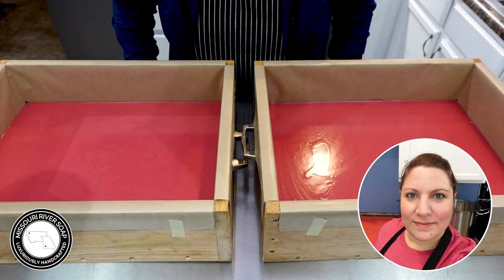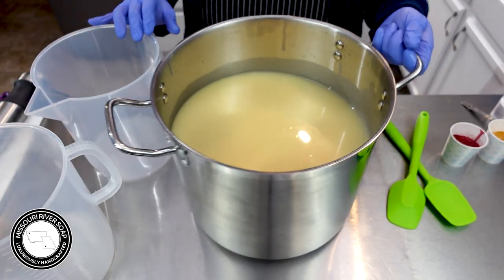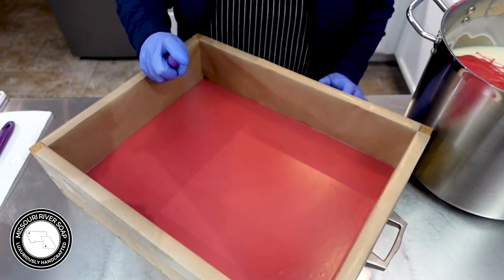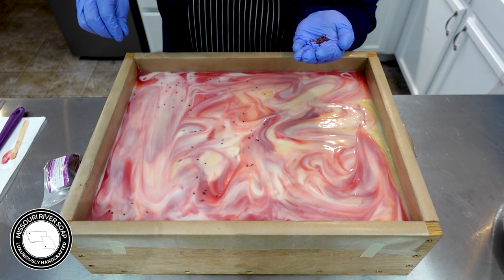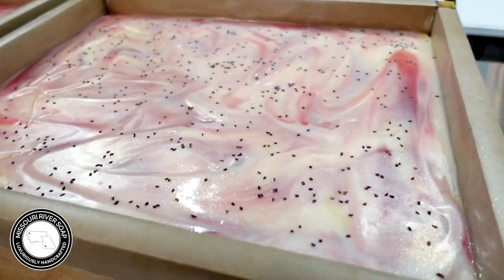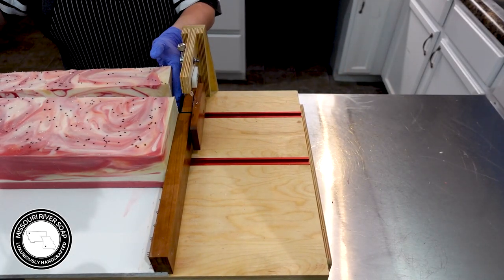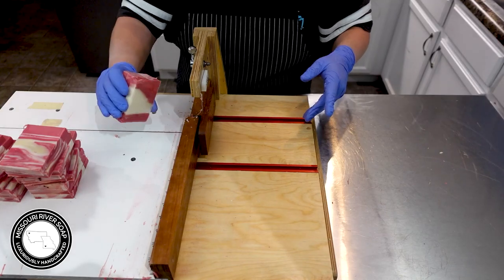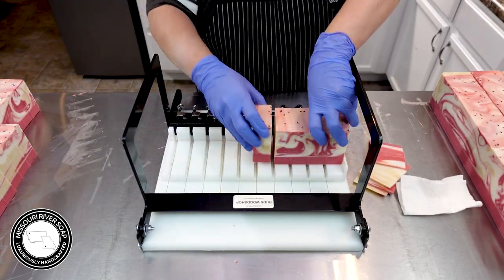Merry Cranberry Soapmaking | Holiday Series 2021 | MO River Soap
Hello everyone! I'm Holly and in this video I'm making our Merry Cranberry Soap! This soap is currently available on our website.

Camera used to film: Sony ZV-1
Camera used for images: Nikon D3200/50mm lens
Video Editing Software: Adobe Premiere Pro

💖  I N T E R E S T E D  I N  S O A P M A K I N G ?

Be sure to check out Bramble Berry, Lovin' Soap, and the Nerdy Farmwife for more.

🤍  F R E E   S O A P   R E C I P E
(This is not the recipe used in the video but is one that I love. Our regular line of soaps do not contain palm oil. If you you want a palm free recipe, play around with adding more butters and/or olive oil.)

30% Lye Concentration
6% Super Fat

40% Olive Oil
20% Coconut Oil
10% Palm Oil (I look for Palm that is certified by Palm Done Right)
10% Rice Bran Oil
10% Castor Oil
10% Cocoa Butter
1tsp ppo* Sodium Lactate

*Per Pound of Oil

I soap at room temperature - which means the oils and the lye solution are in the 65-75 degree range.

Missouri River Soap is not responsible for any outcome that results from testing this recipe. Follow all safety precautions when handling sodium hydroxide and making cold process soap.